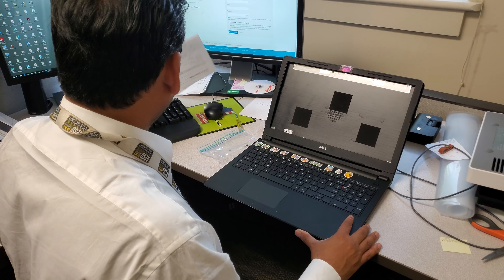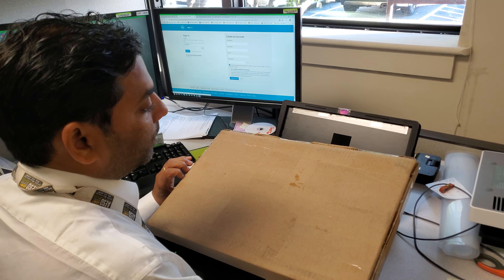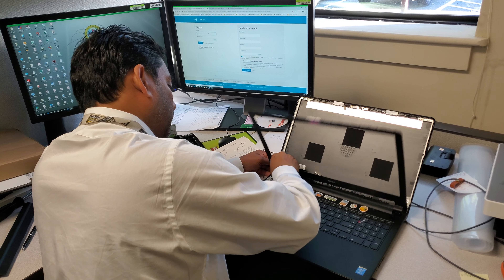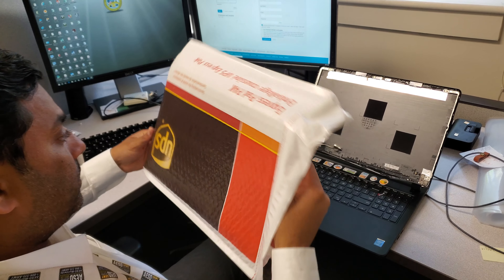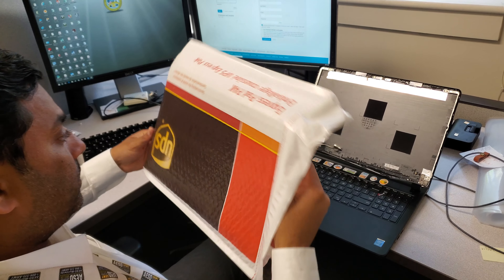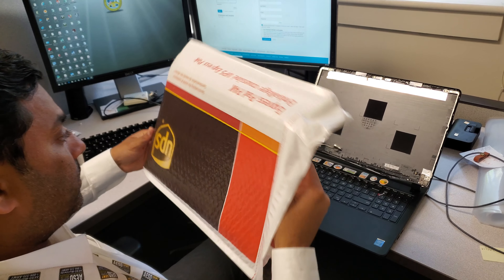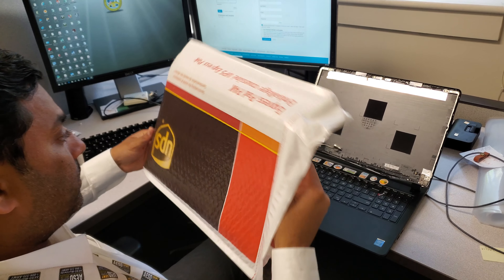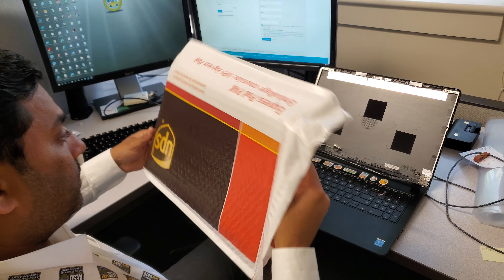How to replace Dell inspiron 3558 screen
If you looking for best screen replacement
How to replace screen on dell inspiron 3557

Please visit
for all your computer needs . Maryland